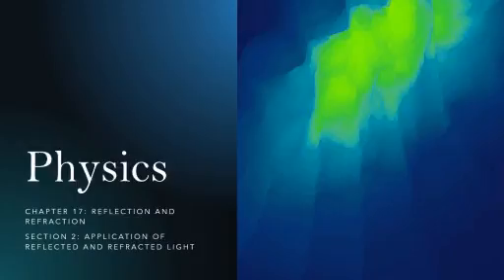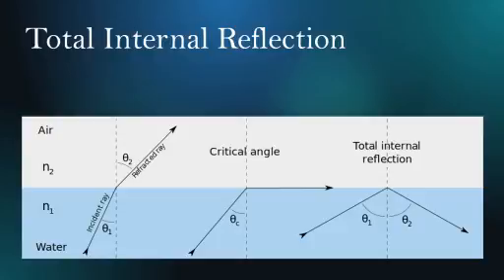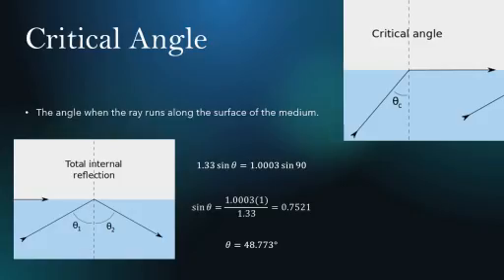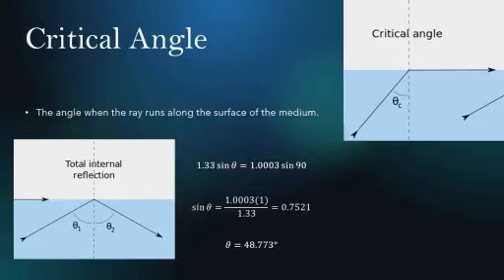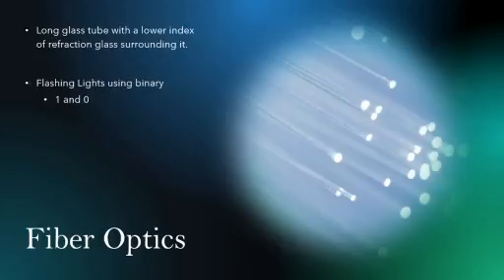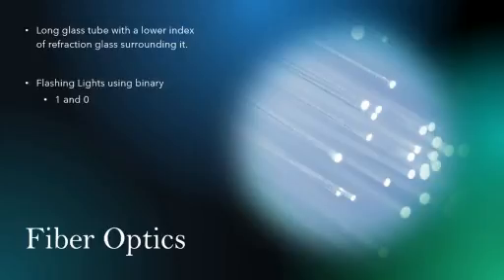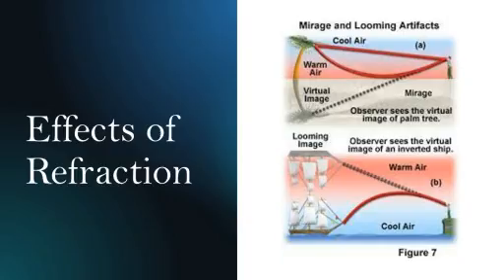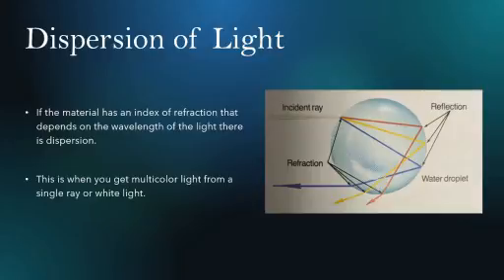VCA Physics 17-2 Reflection